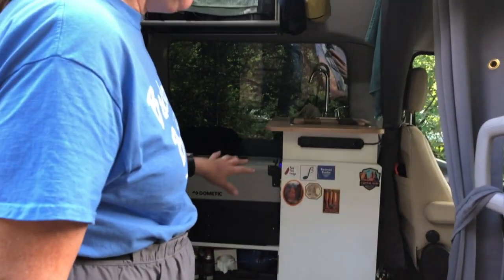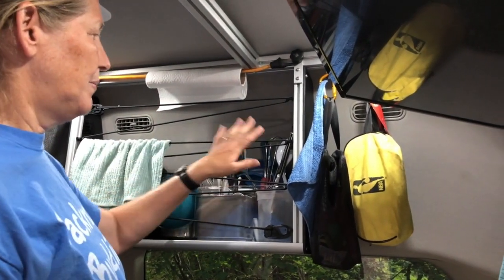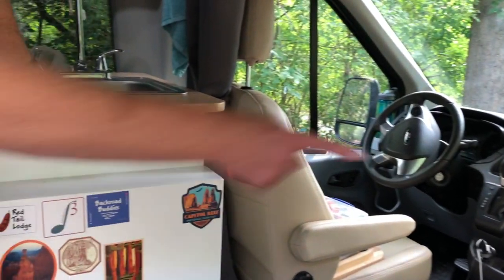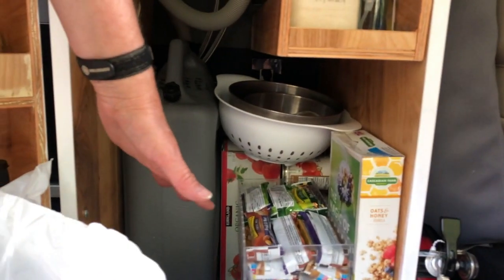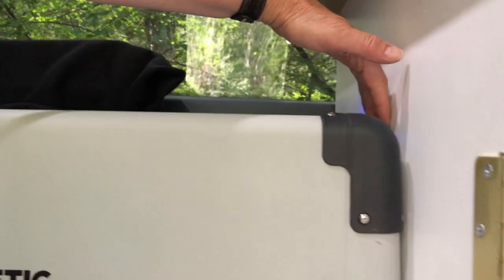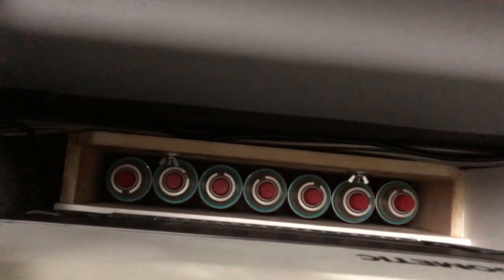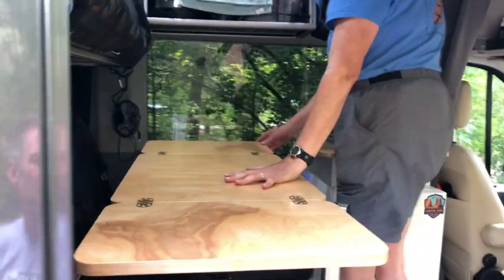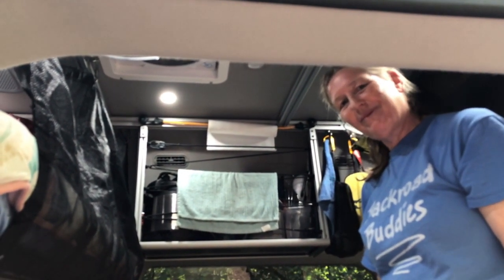Custom Kitchen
Tour of the kitchen we made for our VanDOit campervan. It includes a sink cabinet and refrigerator stand that we custom built along with a refrigerator and hanging cabinet that we purchased from VanDOit. It also includes the Cutting Board Sink Cover and Versatile Lagun Table that we covered in previous videos. For a written description, read our blog post Campervan Project #4: Custom Kitchen